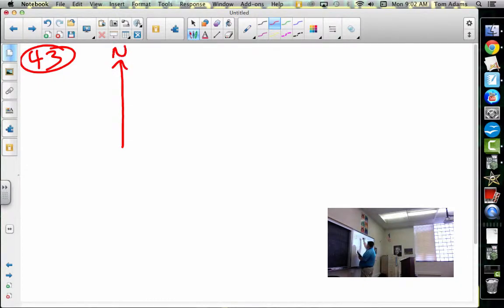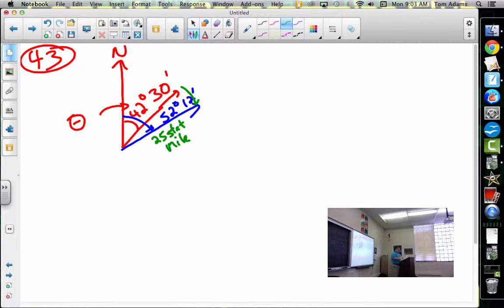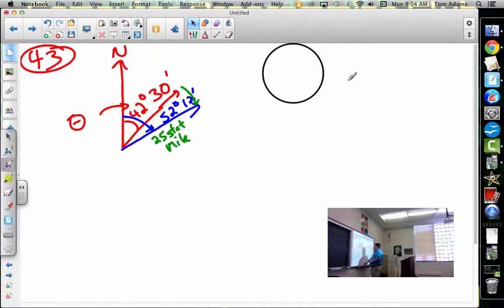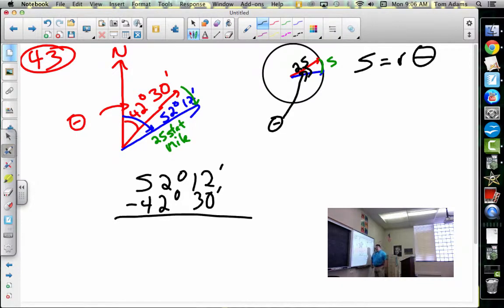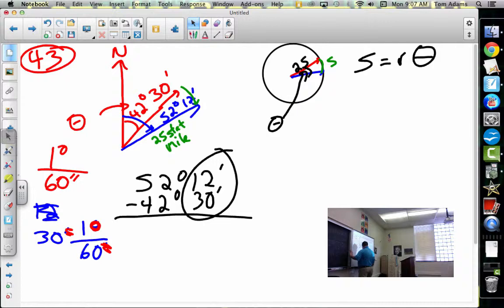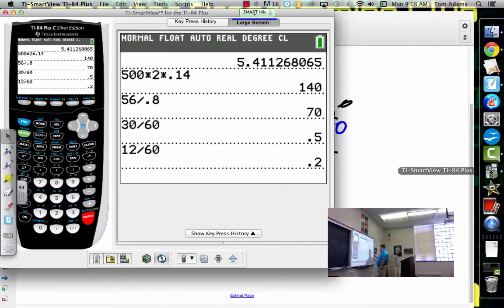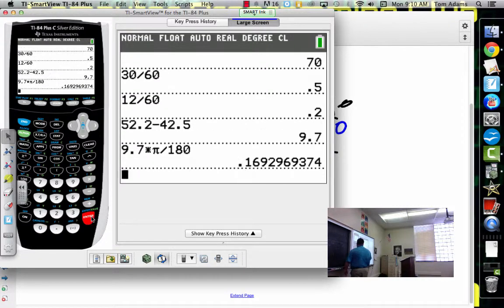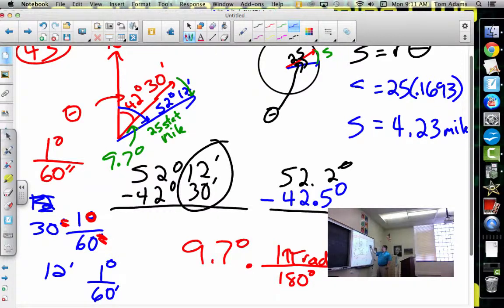Precalculus 4.1 Angles and Measures HW 43